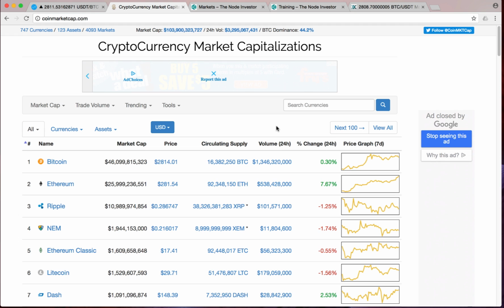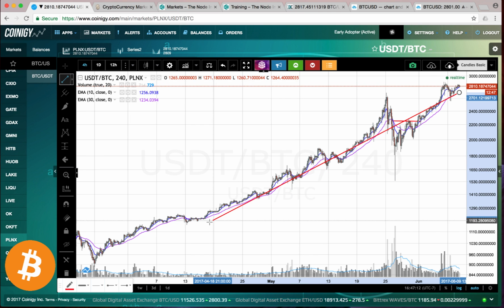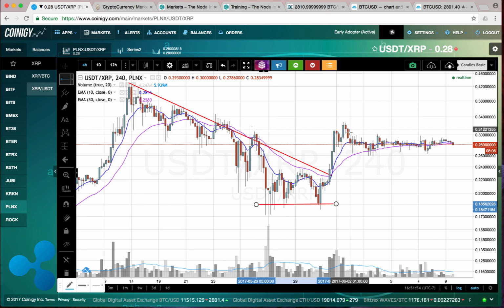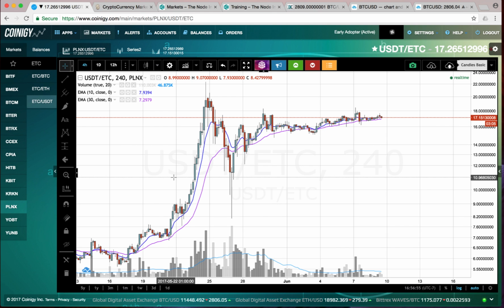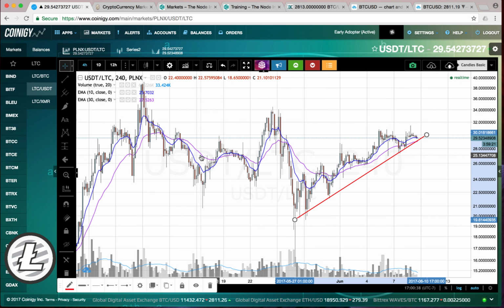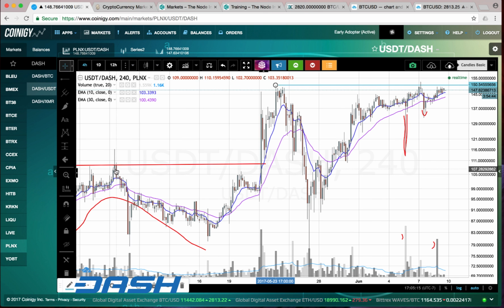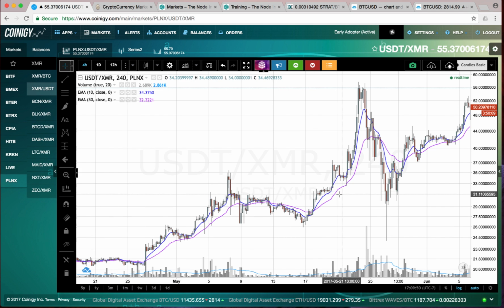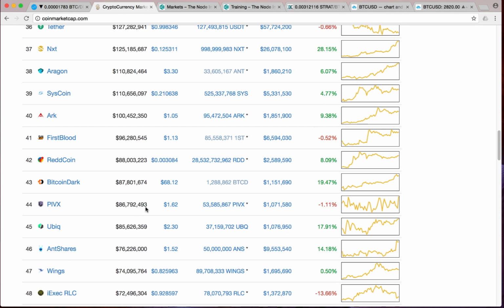Top 7 Cryptocurrencies Review & Technical Analysis for Ripple, Ethereum Classic & more!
As Bitcoin & Ethereum continue to make new highs,  several of the top altcoins are setting up for potential breakouts here. We'll do some technical analysis for the top 7 cryptocurrencies.  Specifically, we'll take an in-depth look at:

Ripple,
NEM,
Ethereum Classic,
Litecoin,
DASH,
Stratis,
DigiByte

As I say in the video quite often, "keep an eye on these!!!"  :p